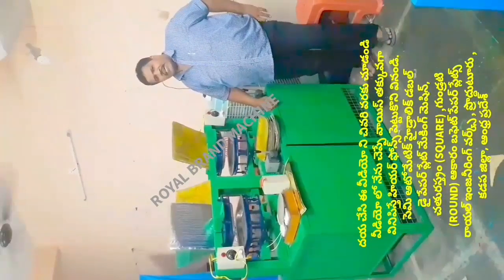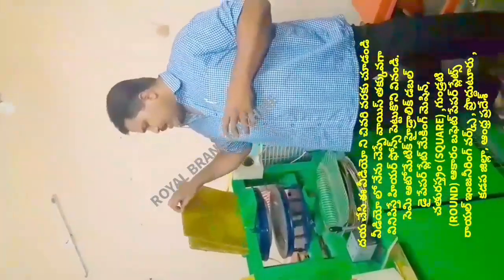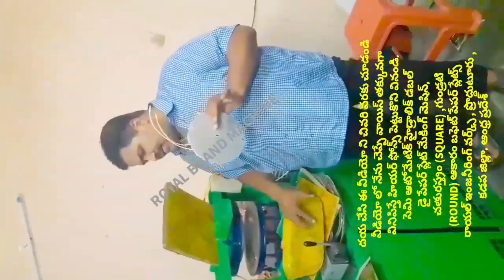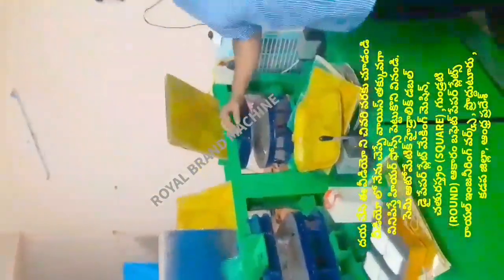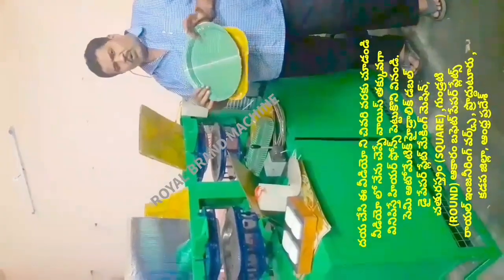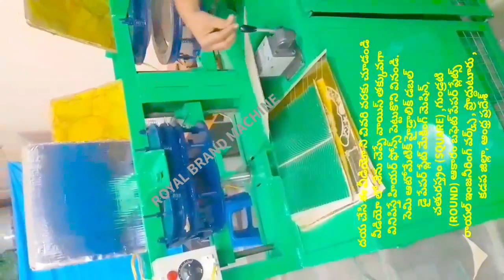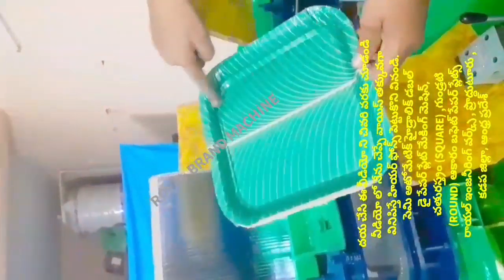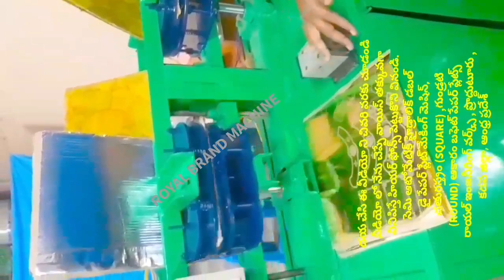DOUBLE DIE; SQUARE BUFFET / ROUND BUFFET / CIRCLE BUFFET,PAPER PLATES MAKING MACHINE PRICE IN TELUGU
For
PRODDATUR
YSR (KADAPA) DISTRICT
ANDHRA PRADESH
INDIA

2020 SMALL SCALE INDUSTRIES/INDUSTRY BUSINESS/FACTORY/COMPANY/IDEAS/PLAN/DETAILS/INFORMATION IN TELUGU,
12/12 13/13 14/14 12×12 13×13 14×14 12 BY 12 13 BY 13 14 BY 14 RAW MATERIALS/PAPER PLATE SHEETS/PRICE/COST/RATE/DETAILS/INFORMATION,

2020 SMALL SCALE INDUSTRIES/INDUSTRY BUSINESS/FACTORY/COMPANY/IDEAS/PLAN/DETAILS/INFORMATION IN TELUGU,
12/12 13/13 14/14 12×12 13×13 14×14 12 BY 12 13 BY 13 14 BY 14 RAW MATERIALS/PAPER PLATE SHEETS/PRICE/COST/RATE/DETAILS/INFORMATION,

2020,SMALL SCALE,INDUSTRIES,INDUSTRY,BUSINESS,FACTORY,COMPANY,IDEAS,PLAN,DETAILS,INFORMATION,TELUGU,
12/12 13/13 14/14 12×12 13×13 14×14 12 BY 12 13 BY 13 14 BY 14 RAW MATERIALS Size PAPER PLATE SHEETS, DOUBLE DIE; SQUARE BUFFET / ROUND BUFFET / CIRCLE BUFFET,PAPER PLATES MAKING MACHINE PRICE IN TELUGU